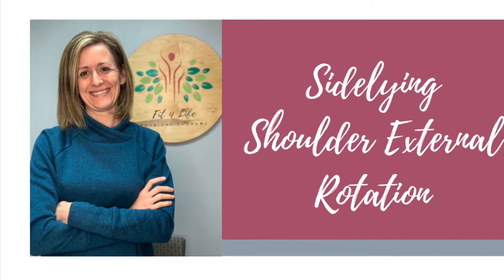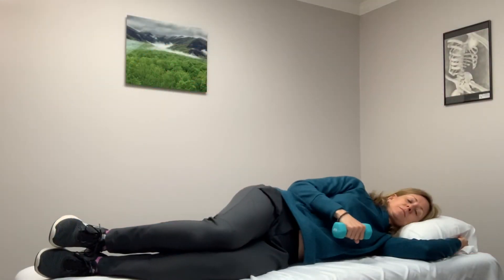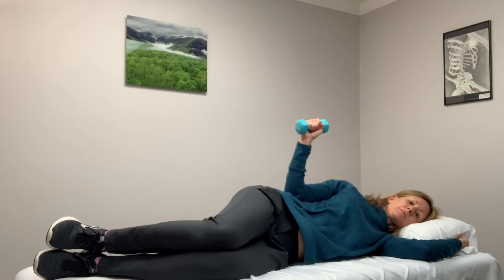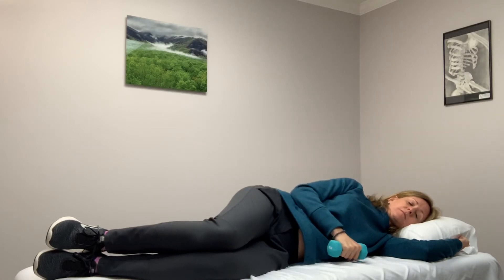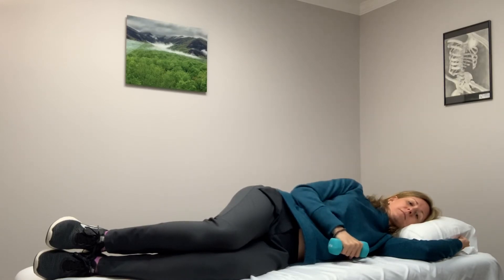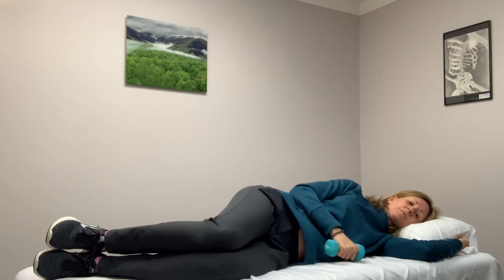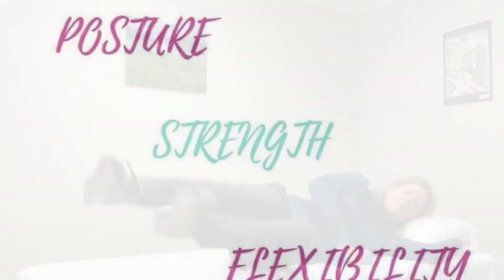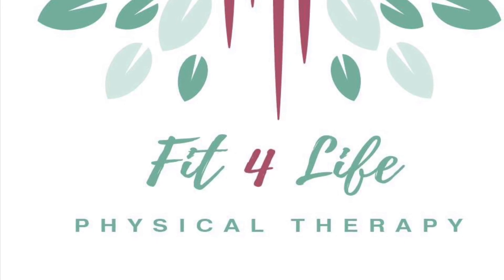Home Exercise- Side lying shoulder external rotation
Those of you that know us here at Fit 4 Life Physical Therapy know that we are a fan of strengthening the rotator cuff. Today’s video will be a demonstration for an exercise called side lying shoulder external rotation.
Now we’ve provided an option for strengthening these muscle group in standing with an exercise band. Today’s exercise demonstrates a movement laying down, with the added benefit of strengthening against gravity. This exercise actually recruits different muscle fibers then the one in standing and is a valuable way to add variability to your rotator cuff strengthening.